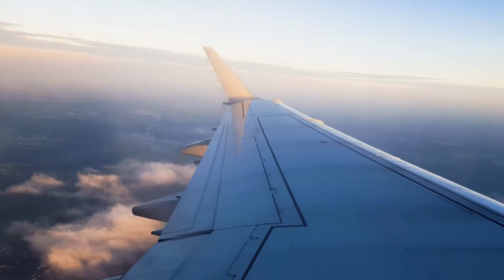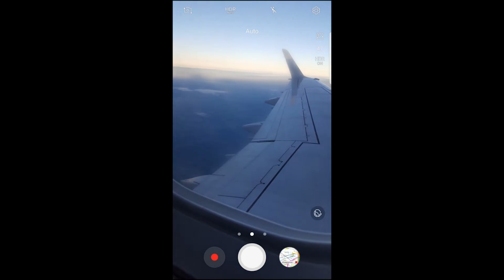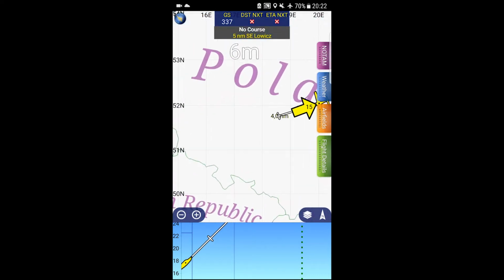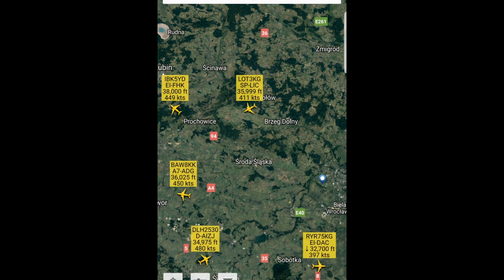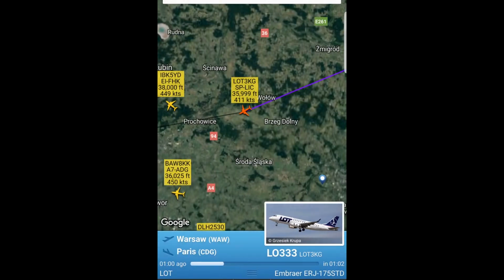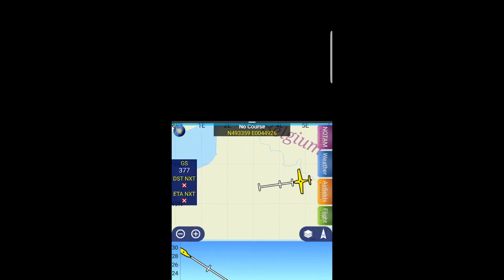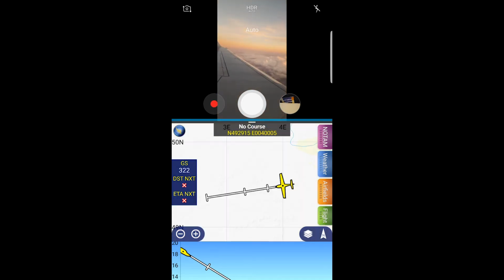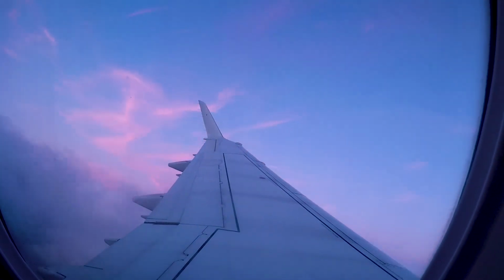Sky demon in commercial flight WAW-CDG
Application for VFR flying used in commercial flying on 11km.